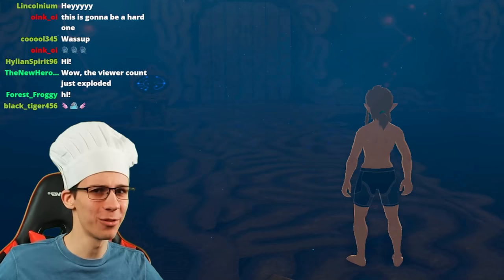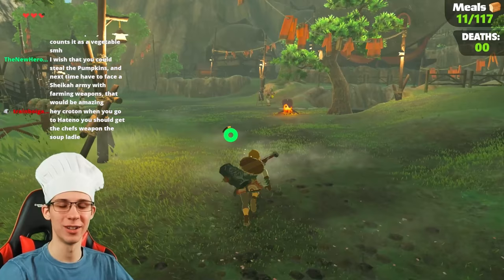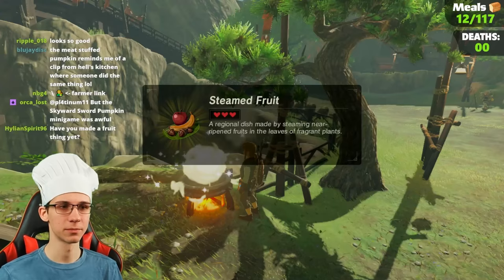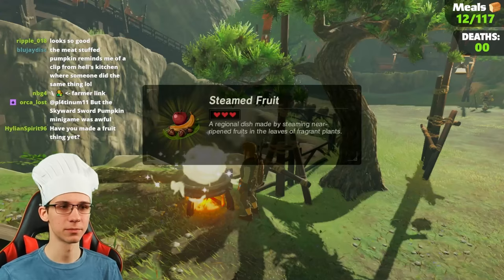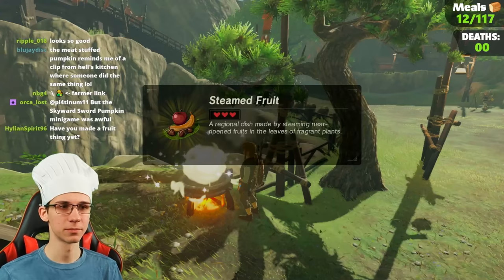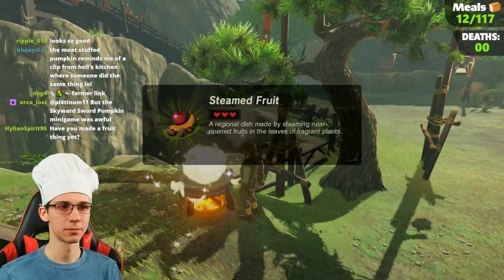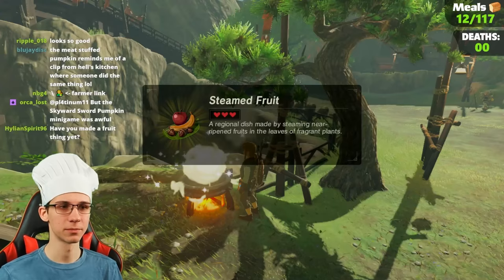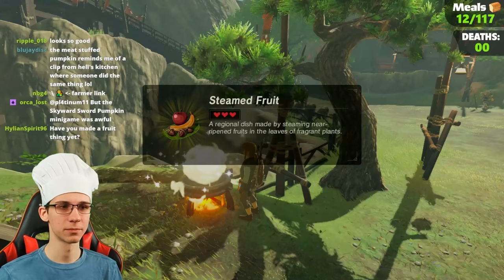Cooking ALL 117 Meals before the first Blood Moon ~ 200k sub special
Breath of the Wild is known for its insane variety of food a player can cook...but most players haven't even seen all of it!! Why not cook up everything in one go to show it all off + how to make it!! Let's do this in a timely manner, lets say, before the first blood moon? I hope you all enjoy! :)

Recipes for all 117 of the dishes in Breath of the Wild!!